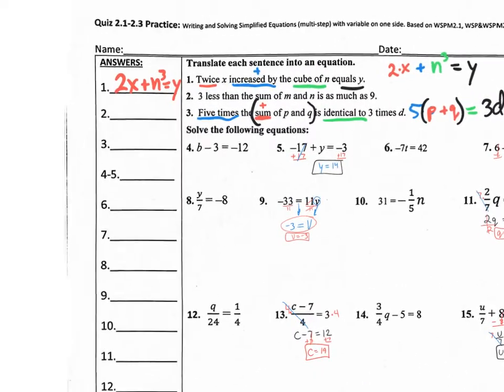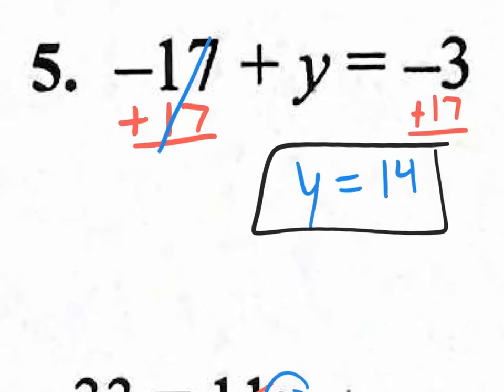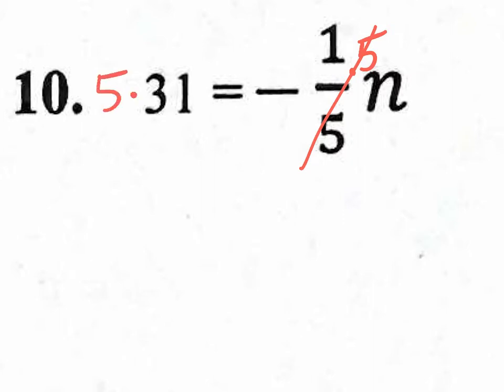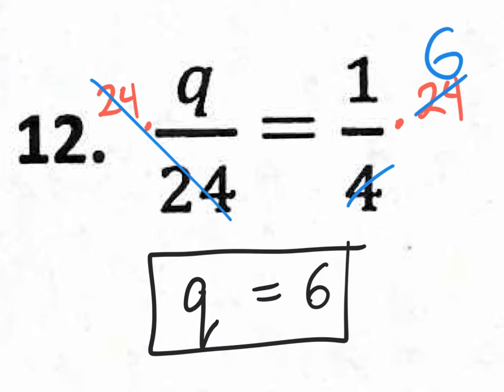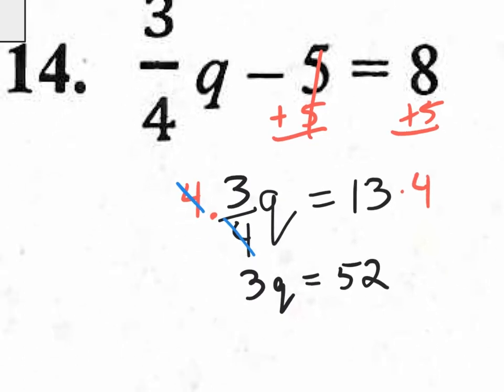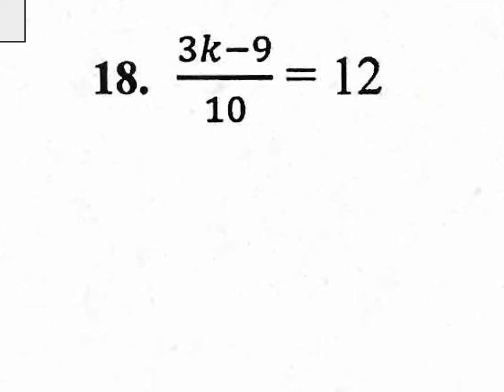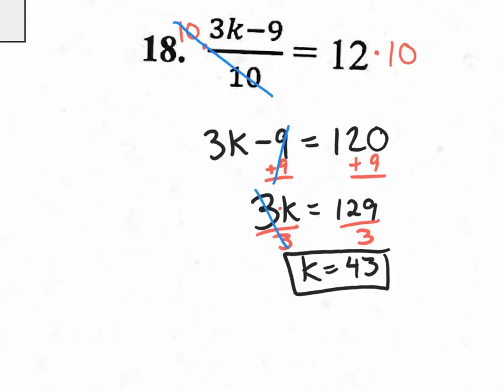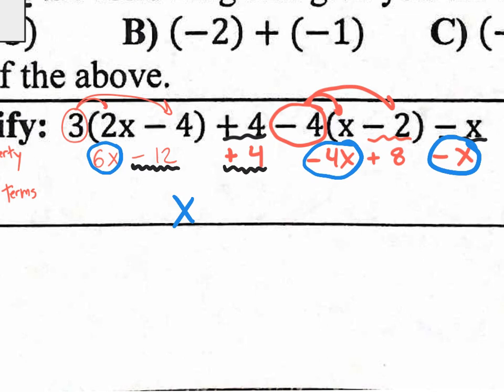Quiz 2.1-2.3 practice even